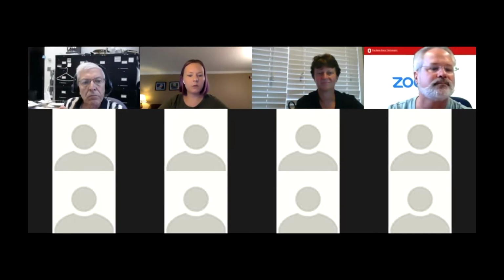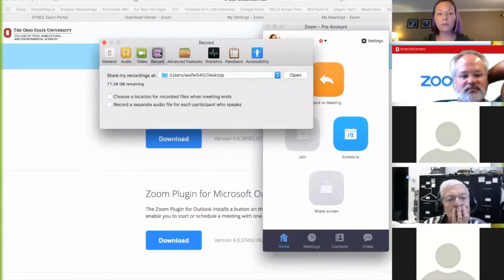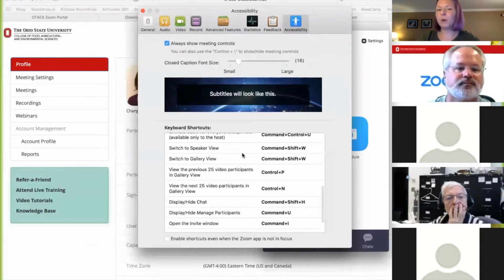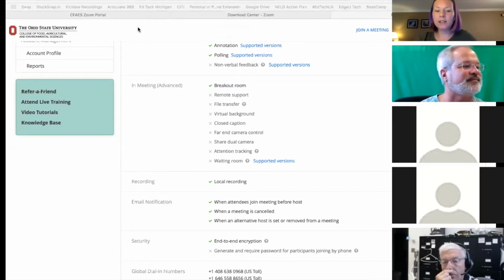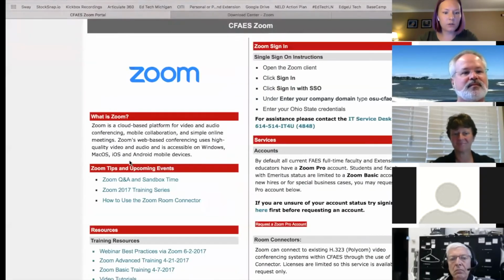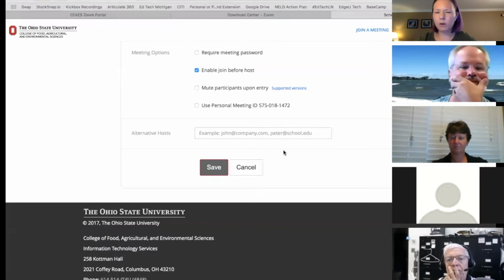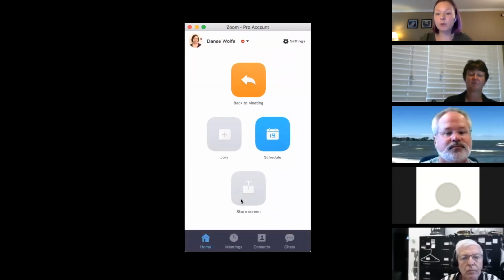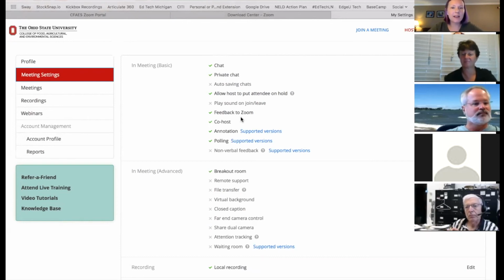Zoom Training: Zoom Account Setup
August 4th Zoom training explain basic account setup and features.